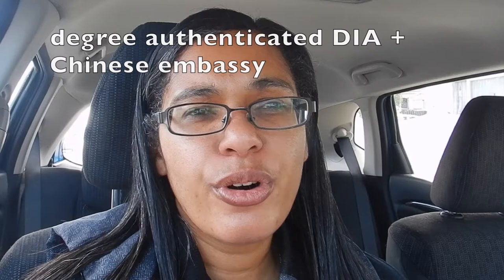Z visa for China - New Zealand process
Hi travellers,
Well it took a couple of tries for the embassy to take my visa application for a Z visa but there was eventually success.

After the company I work for supplied the PU letter, which is tricky to get currently, then I had basically all I needed to apply for the Z visa.  I went to the Christchurch branch in NZ and they're very helpful and not busy

It costs $140NZD for the Z visa and is processed in 4 working days.

You need to supply and submit to the Chinese embassy:
-  the criminal record check (and have it authenticated by DIA)
- Printed out online visa form
- Print any relevant pages the administration sends you
- Passport size pictures
- Copy of your passport
- Passport

You need to have money to pay for all these steps (in NZD):
Criminal record check - free
Notarising - variable (expensive)
Authenticating - 1st document $65 + $5 courier
Chinese embassy authentication $40 each
Z visa - $140

Ensure that you really read your contract and question that you will get reimbursed (keep every receipt).

I didn't have a copy of my old Z visa, as this is a new passport.  However, it was processed through the same embassy location and somehow they overcame this point.

Try audible premium plus and get two free audiobooks

If you're in NZ and want to earn a extra money with market research surveys with Pure Profile

Travel items I use:
Disposable face masks
Reusable face masks
Hand sanitiser
Face shield
Clorox anti-bacterial wipes
Travel size containers - Gotoob: 89ml/3oz pack of 3
Lucas Paw Paw ointment
Solid antiperspirant deodorant
Body shop shower gel
Oral B pulsar toothbrush
Colgate travel size toothpaste
Clear toiletries bag
Gucci guilty rollerball perfume
Egyptian all purpose cream
Cetaphil travel size lotion
Cetaphil travel size cleanser
Bose qc20 headphones for Samsung devices
Bose q20 headphones for Apple devices
Silk mask
International travel adapter with USB ports
Airline headphones adapter
Samsonite suitcase

About Anne's daughter:
Follow the adventures, which can help enhance your travel experiences.

I'm a kiwi who has lived and worked abroad for over a decade and along the journey has learned many travel tips and strategies that are included in new videos uploaded every week.  From flights, tourist destinations, attractions, accommodation reviews and more...

Gear used for filming:
Editing with iMovie - free with MacBook Pro
Memory card
Manfrotto tripod
External hard drive